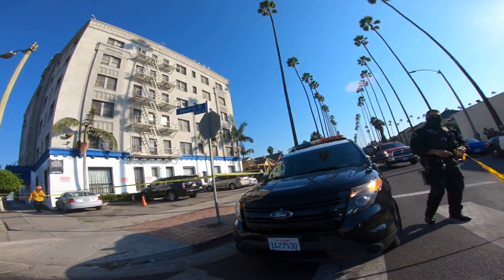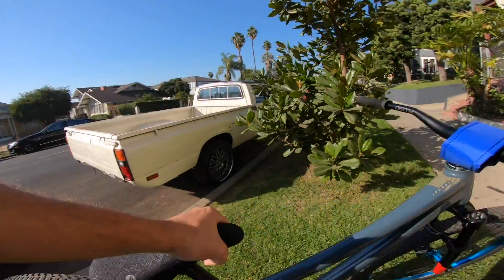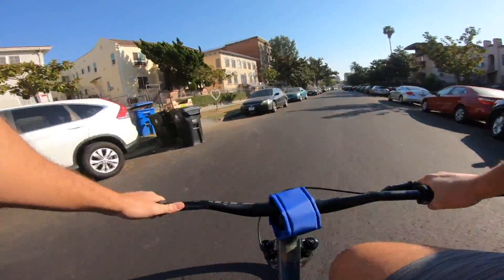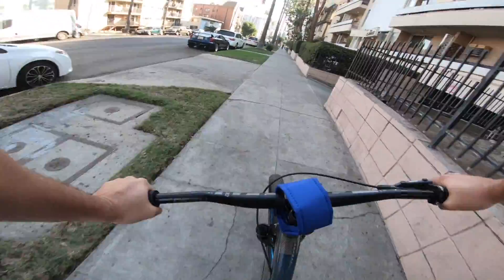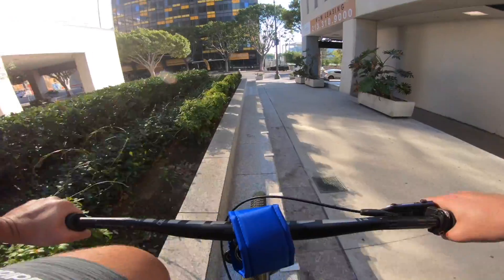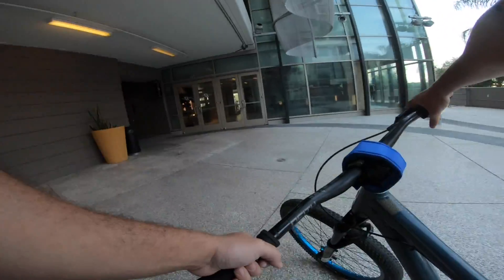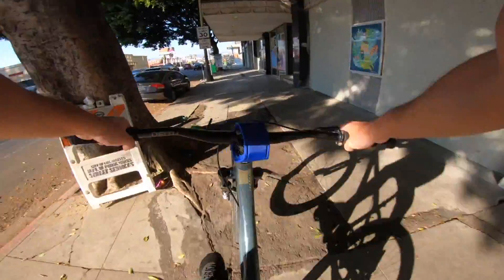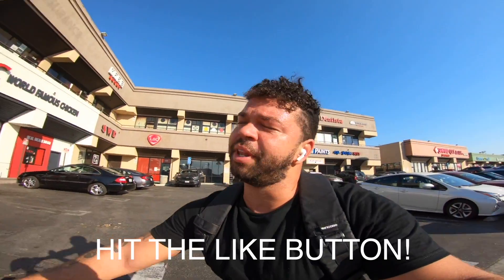MY NEW CUSTOM DIRT JUMP MOUNTAIN BIKE! - FIRST RIDE ON STREETS